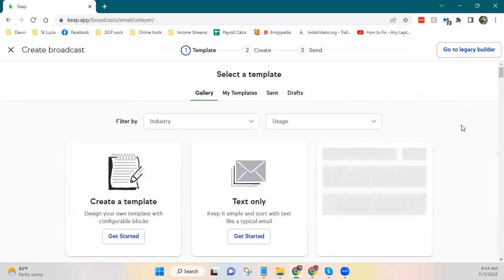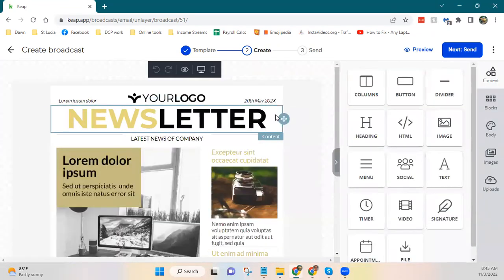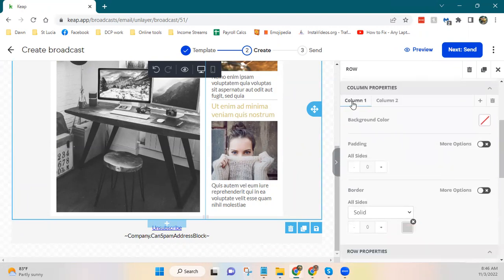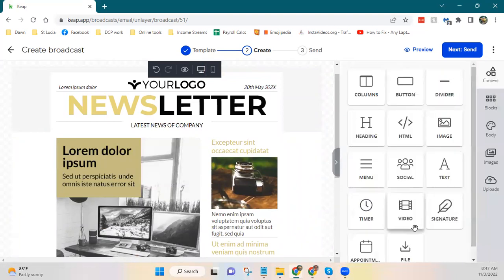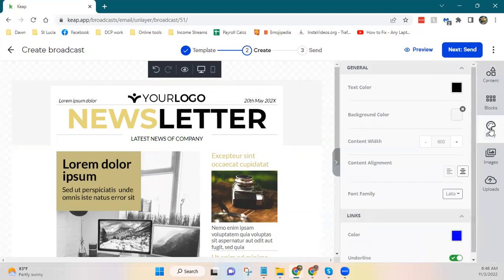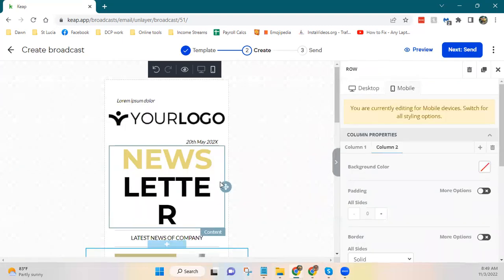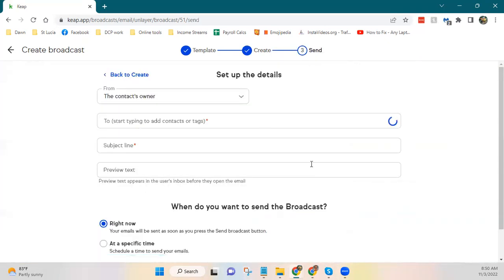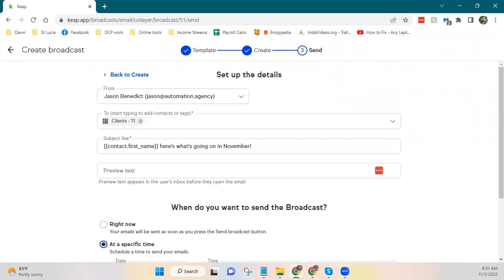Create Email Broadcast With the New Email Builder in Keap CRM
Join us for today's RX Ambassadors training as we delve into the world of email broadcasts and the email builder feature in Keap CRM.

Learn step-by-step how to access and utilize the plethora of templates available in Keap's email broadcasts section, including creating newsletters and customizing them using the drag-and-drop builder. Discover how to upload images, format text, add links, adjust column layouts, set background colors, and more to create visually appealing and engaging emails. Explore advanced features such as adding social media links, previewing emails for desktop and mobile, saving templates, sending test emails, and scheduling email broadcasts for optimal delivery.

Don't miss this comprehensive guide to leveraging Keap's email tools for effective communication and marketing strategies.